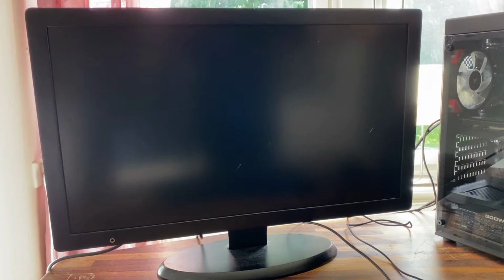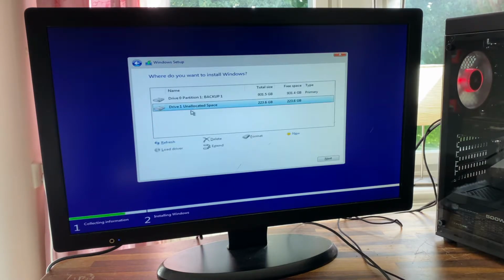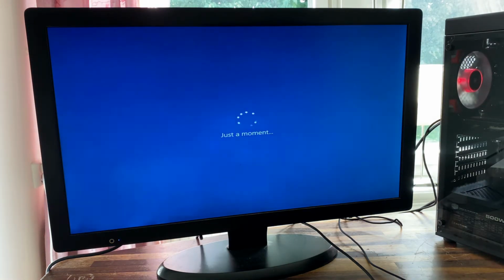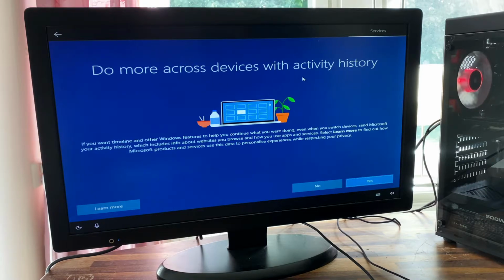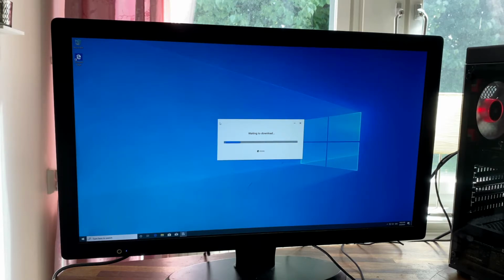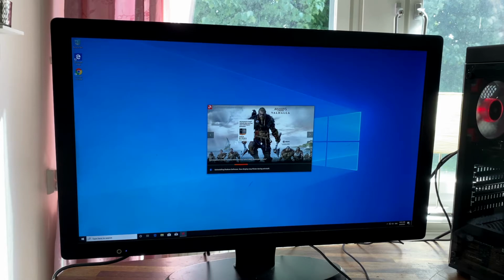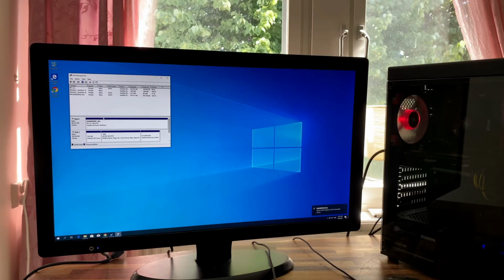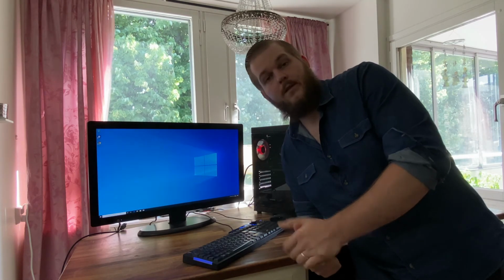$160 USED Gaming PC Part 2 - How To Setup Your Computer After You Have Built It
In this video I will show you how to get your computer up and running after you have built it and I will also show you how to enable XMP on your memory so they run at their rated speeds. In this one I will also show you the performance of my recent budget build I did for this channel